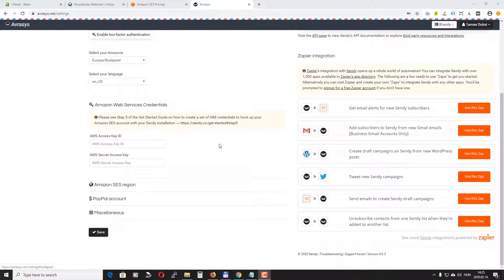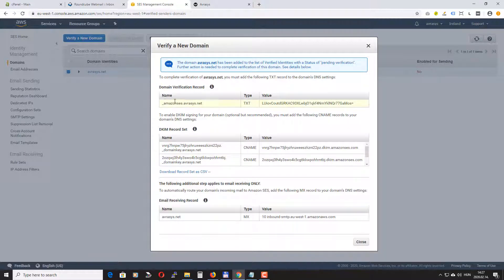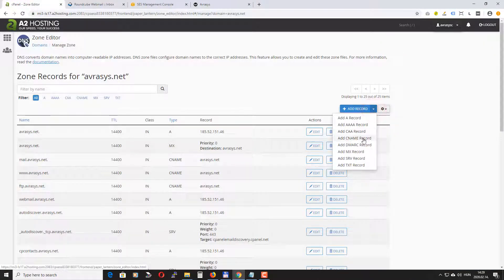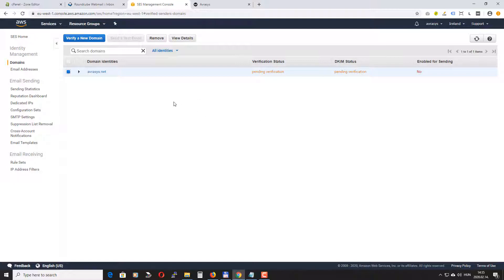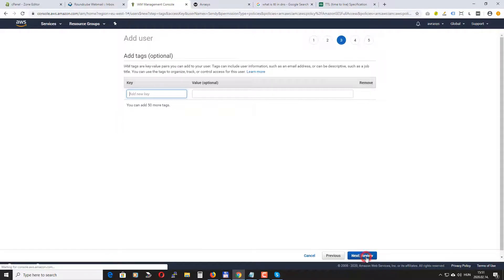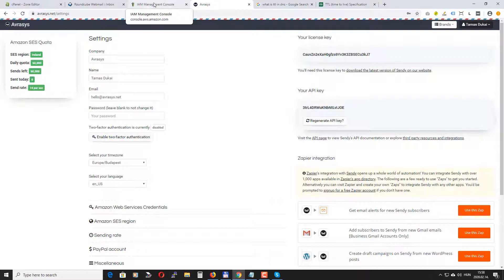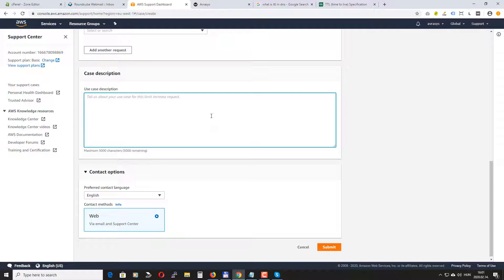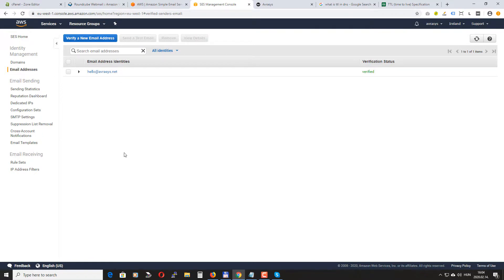How To Connect Sendy to Amazon SES 📧 Cheap Email Marketing 📧 Cheap Newsletter System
Sendy is a self-hosted newsletter software that sends email newsletters using Amazon Simple Email Service. After installing Sendy on your server, you'll be able to send newsletters much cheaper than using cloud-based email marketing services like Mailchimp.

In this video I'll show you how to connect Sendy to Amazon SES.